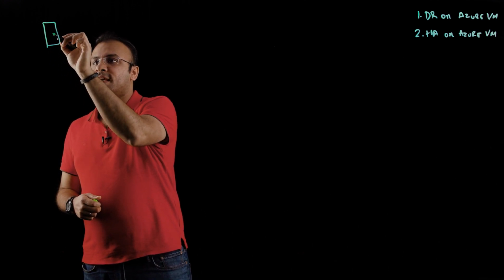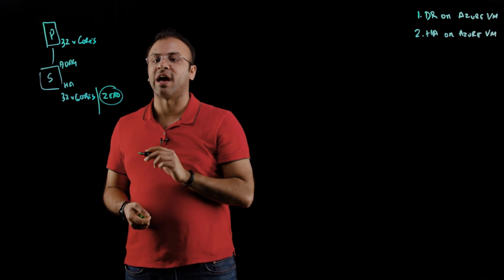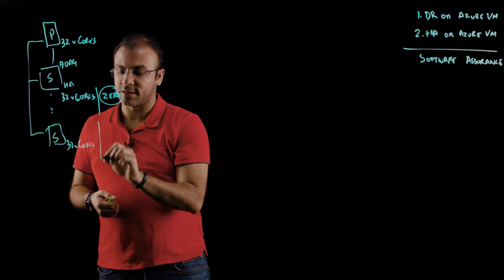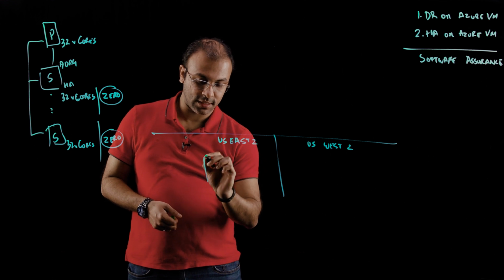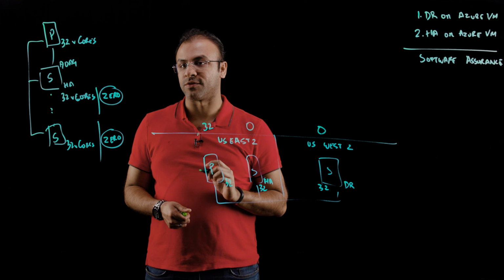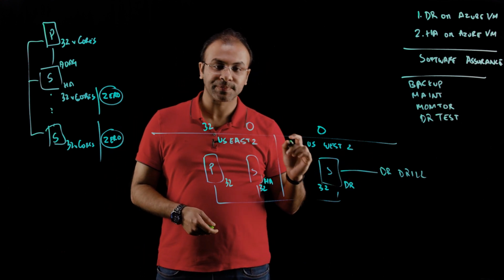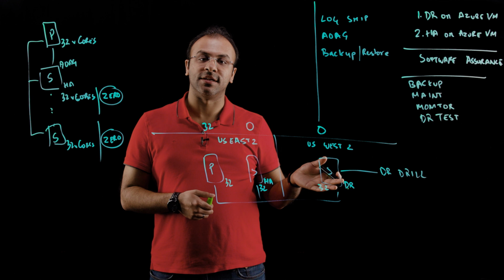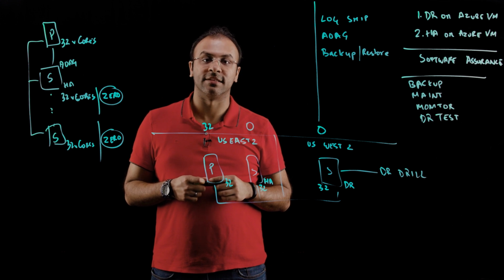SQL Server Licensing: High Availability / Disaster Recovery Azure VM | Data Exposed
In this video, you will learn how to deploy recommended HADR architectures using SQL Server on Azure Virtual Machines with an optimal TCO using your Software Assurance Benefits.

[00:00] Intro
[00:31] Recap of previous episode
[00:48] Architectures for SQL Server on Azure SQL VMs
[01:24] HA/DR benefits for SQL Server on Azure SQL VMs
[02:10] Architecture using Azure SQL VMs with HA/DR benefits since November 2019
[03:02] Operations allowed on passive replicas
[04:06] Summary